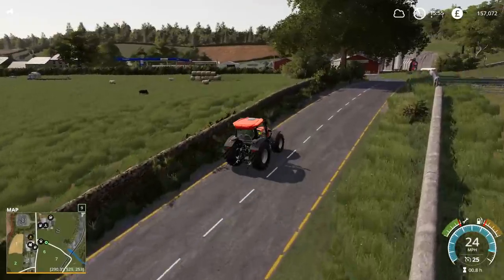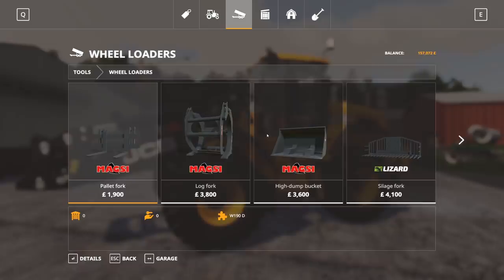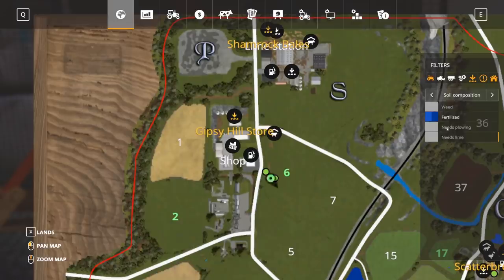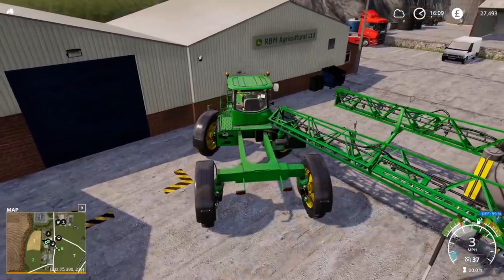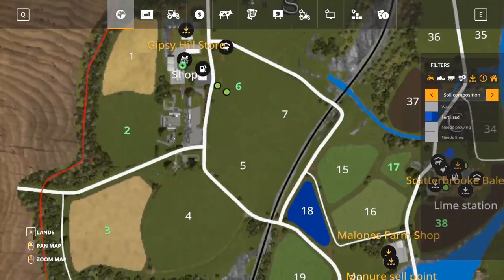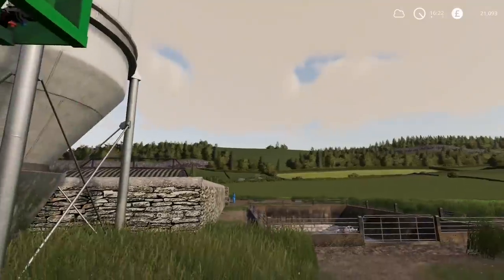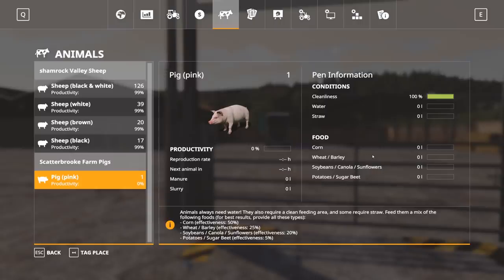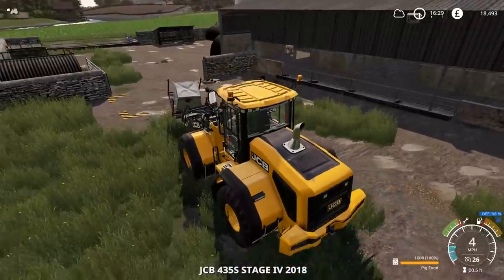THE JOHN DEERE CROP SPRAYER IS BACK! - Shamrock Valley 19 - Farming Simulator 2019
Getting the jobs done, in seconds...

Welcome back to Shamrock Valley for Farming Simulator 19 by oxygendavid
It features tractors driving on the road, new lighting and  a new port.